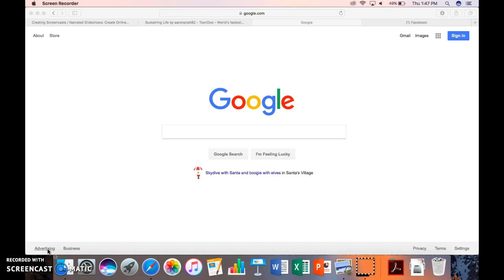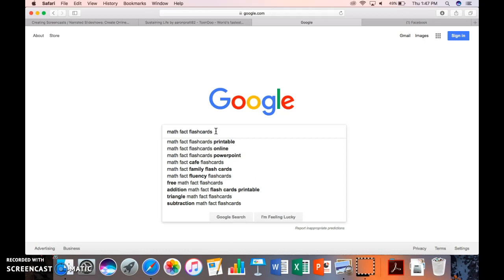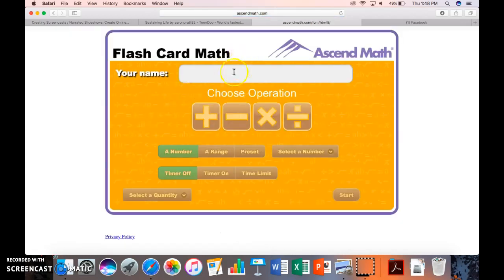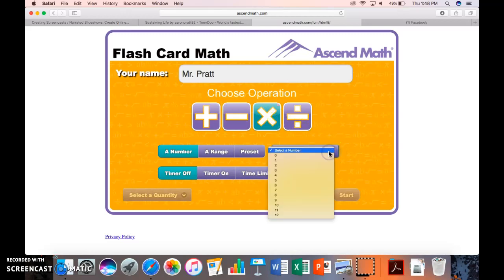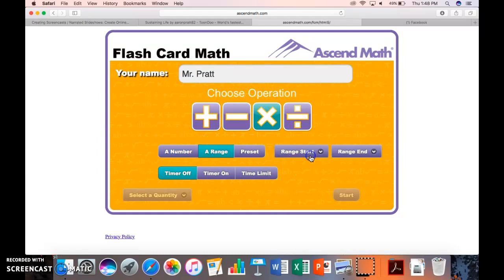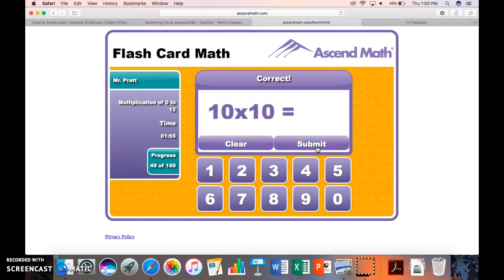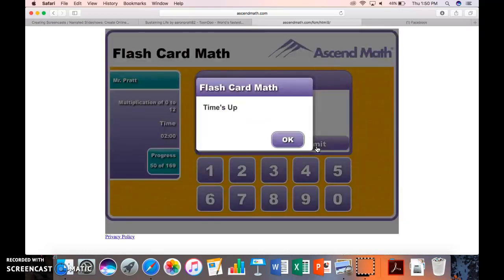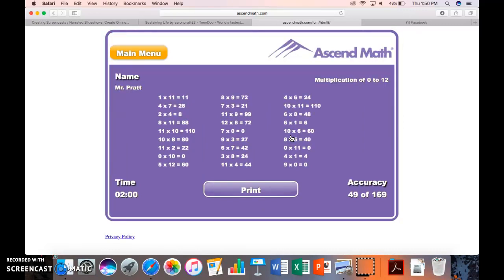Ascend Math - Demo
For a class, I had to create a short demo using Screencast-o-matic. This was my easy-cheesy demo.